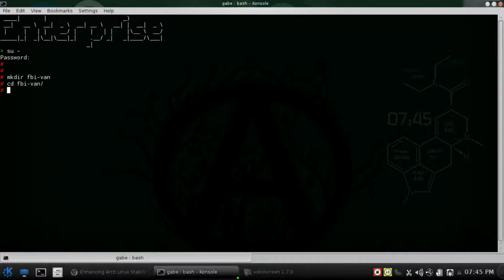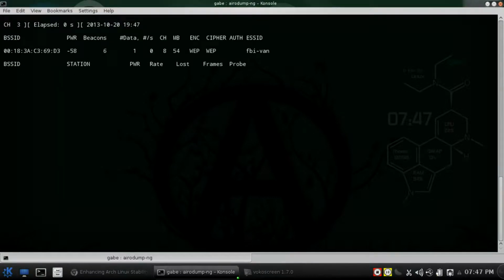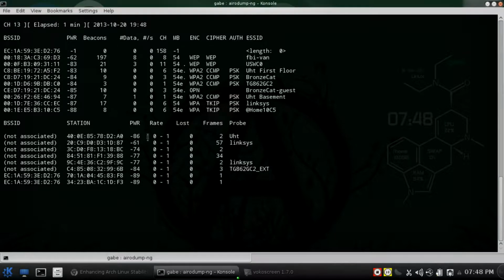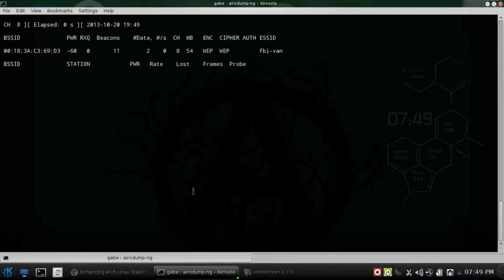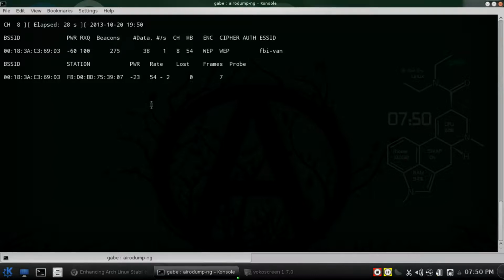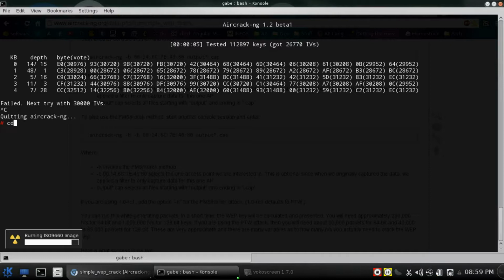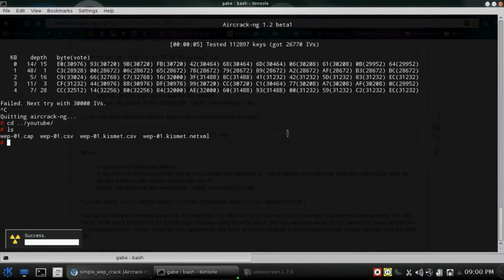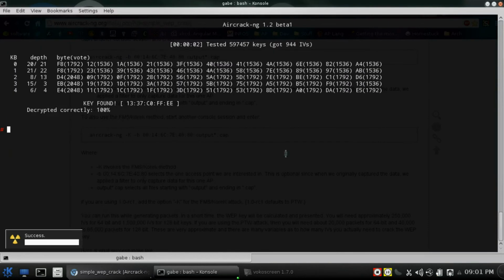Cracking Wireless WEP Networks with Aircrack-ng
There are already quite a few of these videos out already. Hmm.